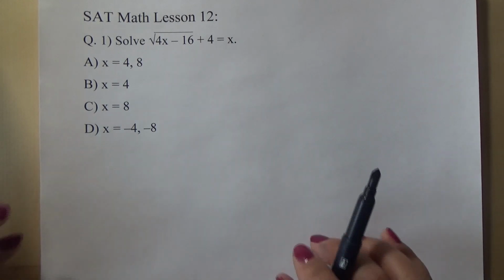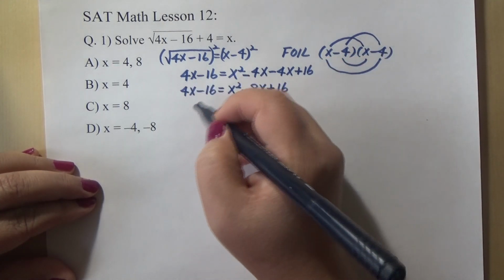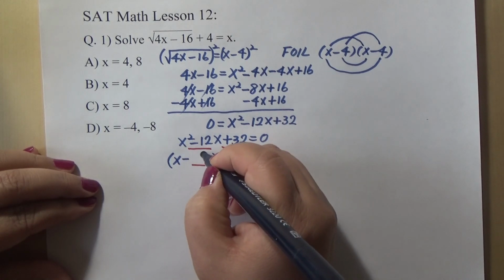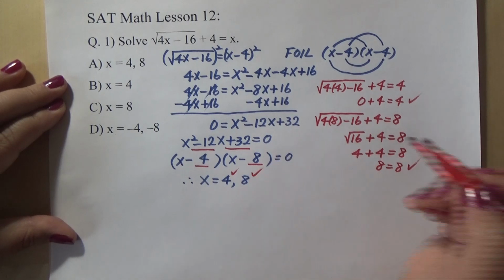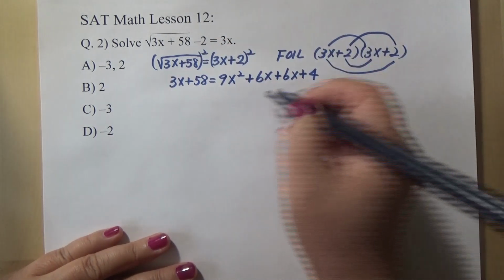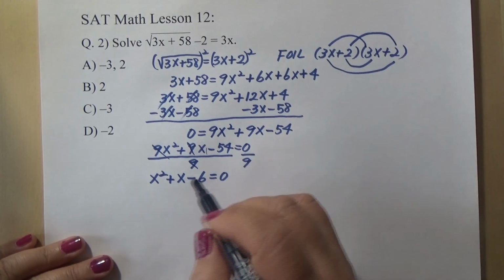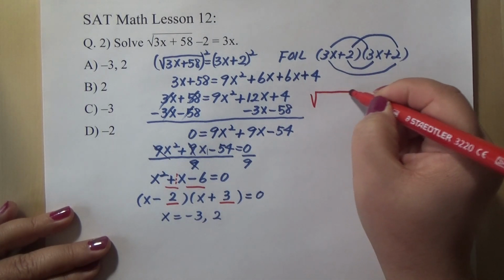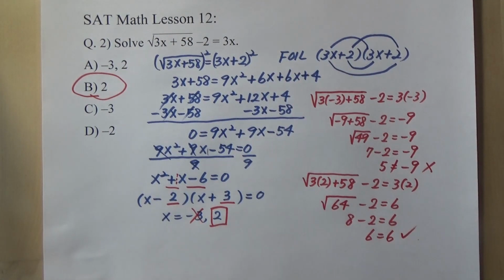SAT Math Lesson 12 - Solve radical equations.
This lesson will help you to learn how to solve radical equations. The point is that you have to square an entire equation in order to get rid of a square root, and do not forget to check your answers to verify if they are truly the solutions.